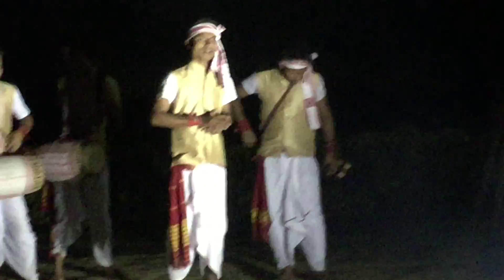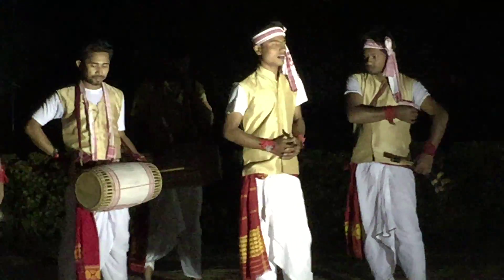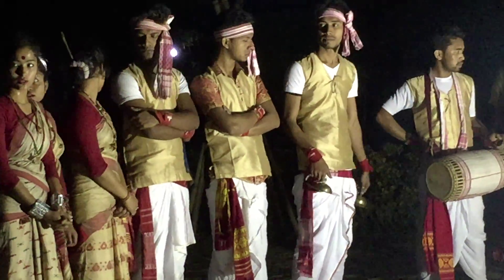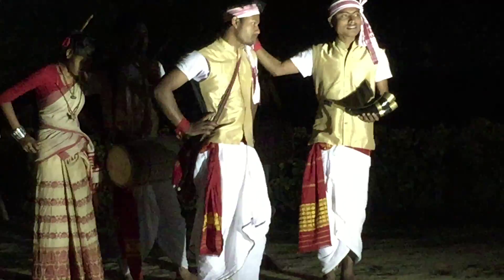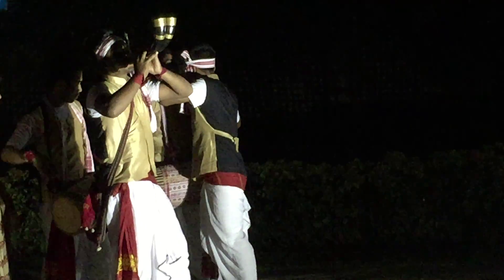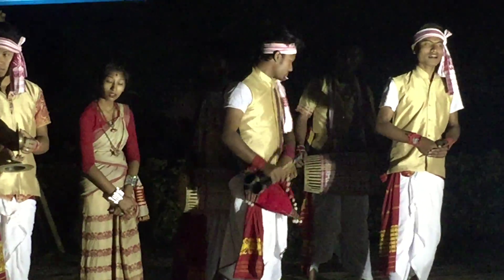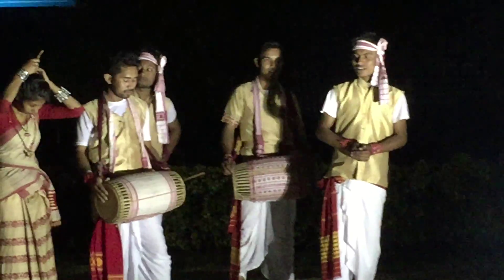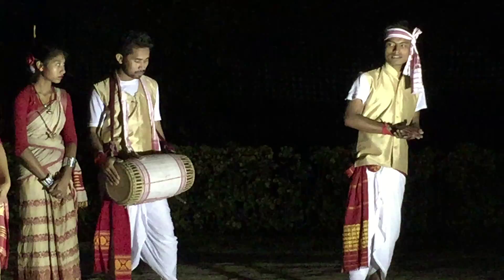Kaziranga, Assam, India, Feb 2016 IMG 9696